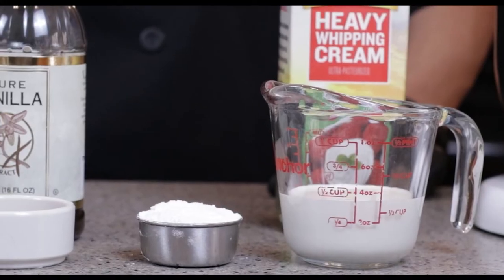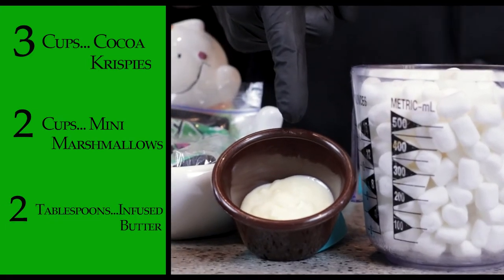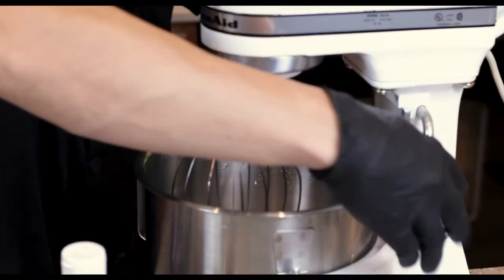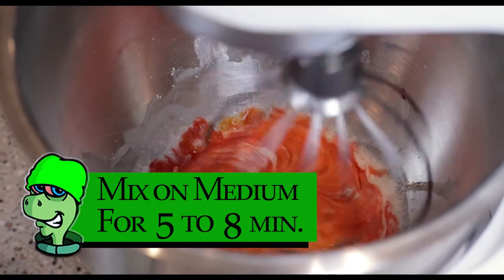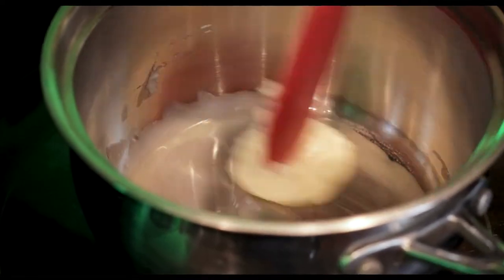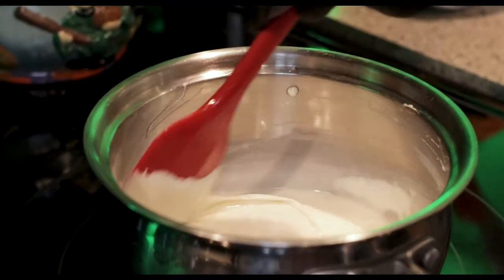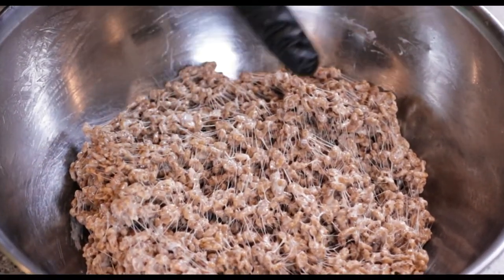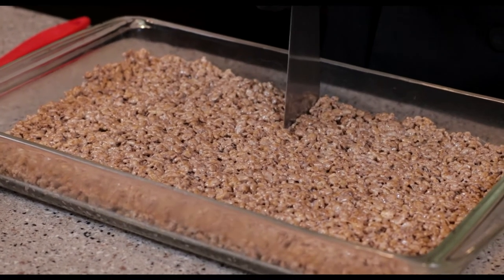HOW TO MAKE CANNABIS "Infused Turtle Treats" Chef Turtle's Infusion Kitchen, Episode 6 "SEASON 1"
I teach simple ways to infuse everyday food products with cannabis. This is the first of many videos to come about infusing cannabis into food. I also teach classes and workshops. chefturtle420 edibles weedchef mmjchef infusedbrisket weededibles weed #420

MAKE SURE TO BUY MY BOOK "CHEF TURTLE'S INFUSION GUIDE/COOKBOOK WITH SAVORY AND BAKED RECIPES" ON AMAZON AND BARNES&NOBLE TO LEARN THE BASE INFUSIONS!

Directed and Edited by Nick Ruggiero
Produced by Neil McAlister and Nick Ruggiero